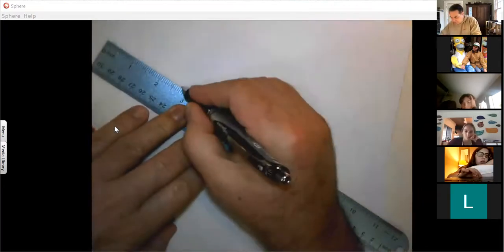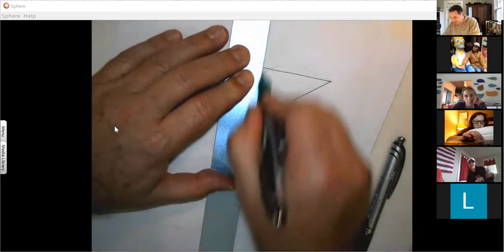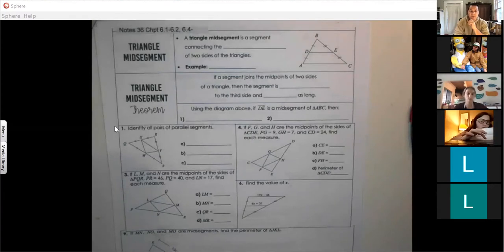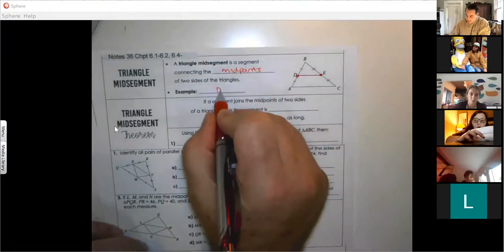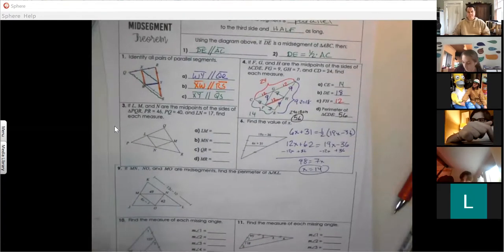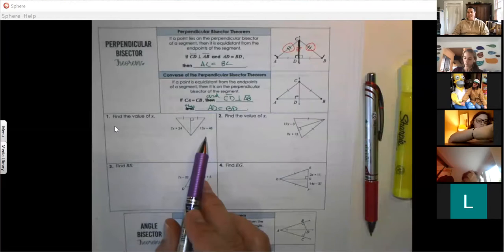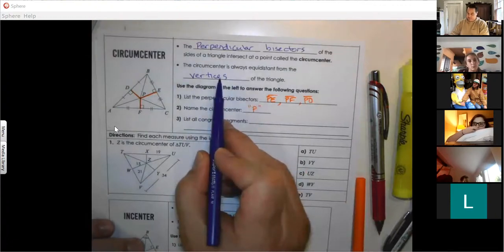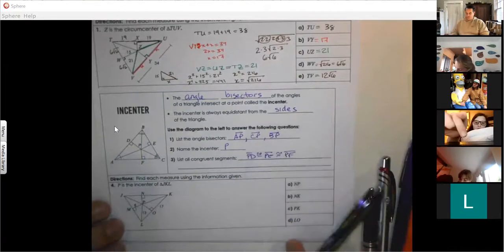Day 36 Class Instruction Video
Incenter, Circumcenter, Midsegment